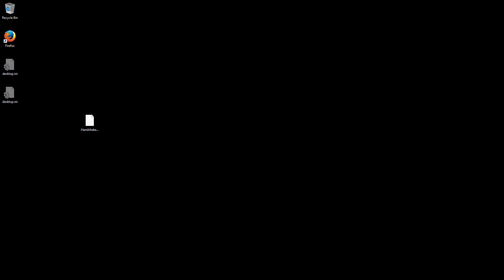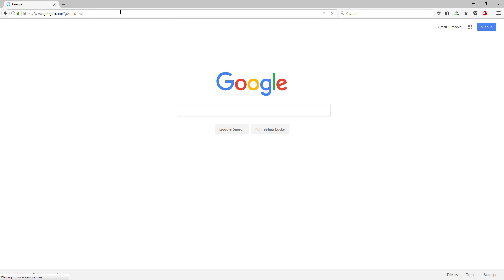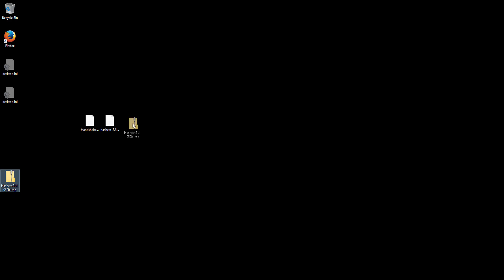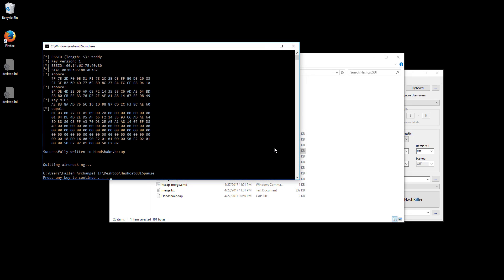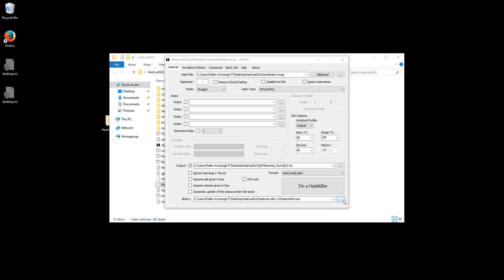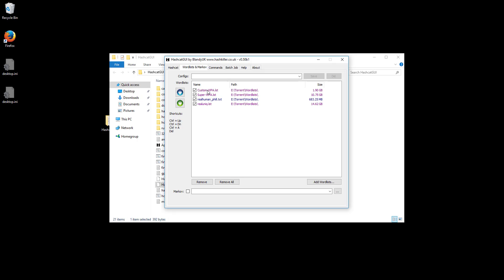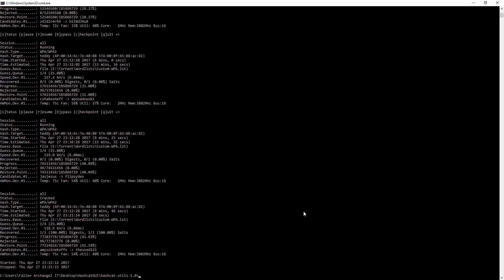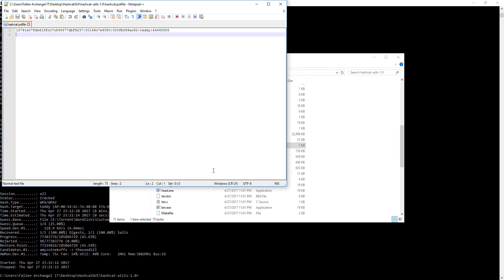Recovering a WiFi Password - Part Two - Cracking a WPA Handshake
If you are reading this, I haven't made part one yet.